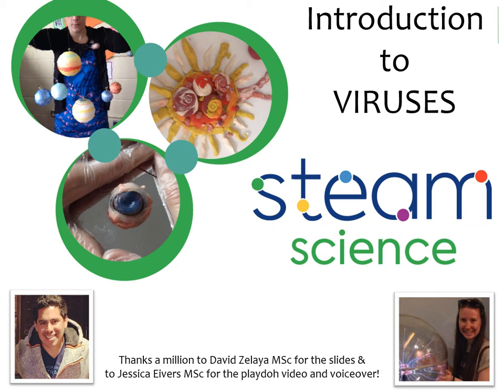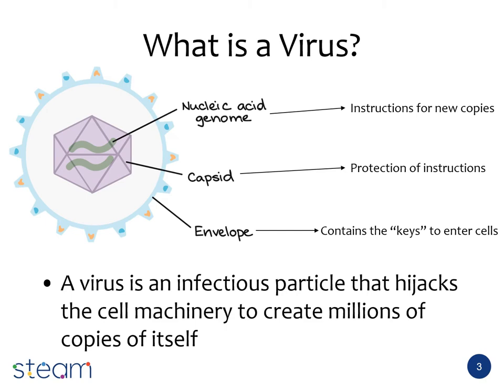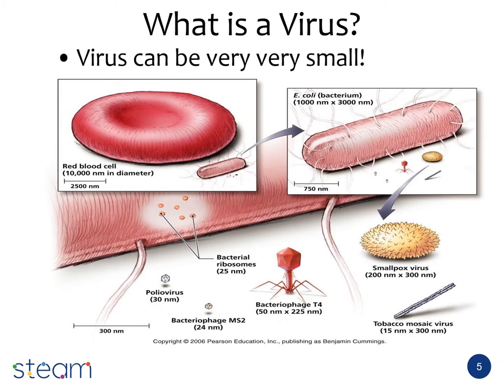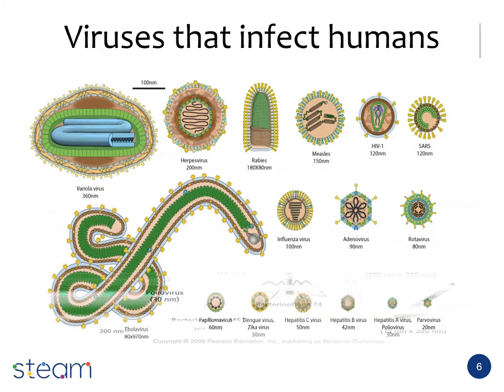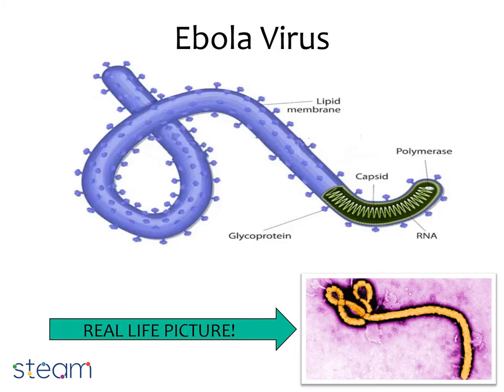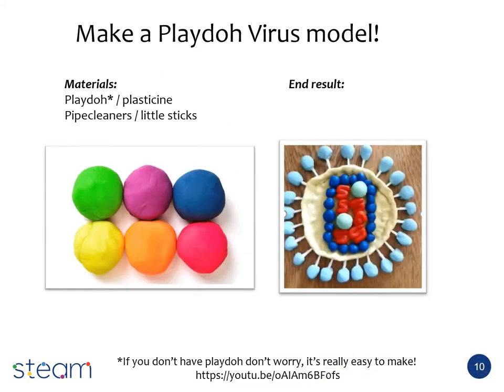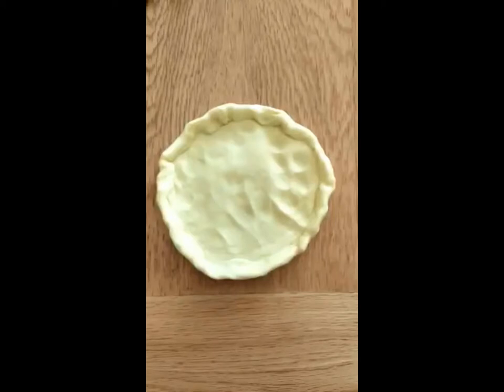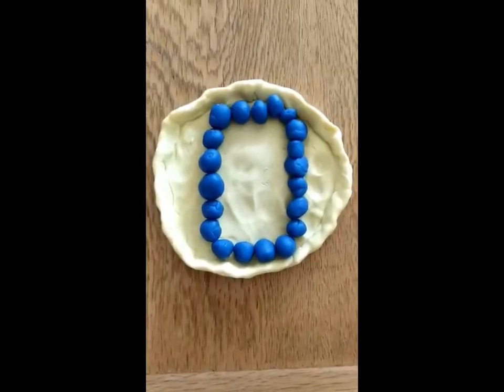What is a Virus? Playdoh Activity